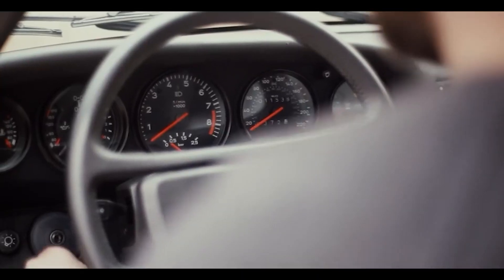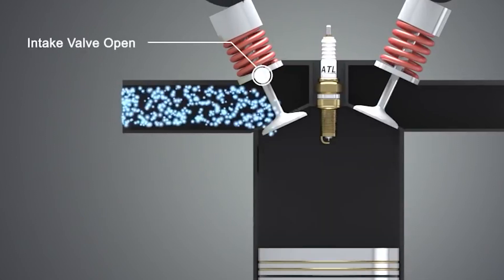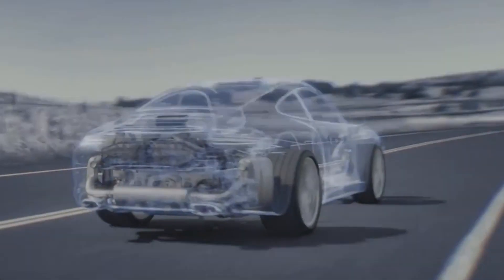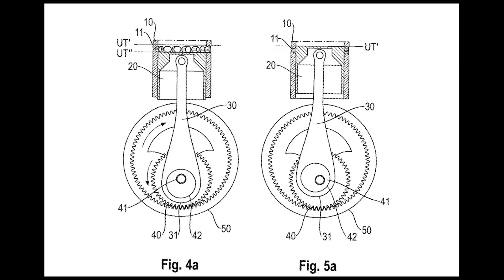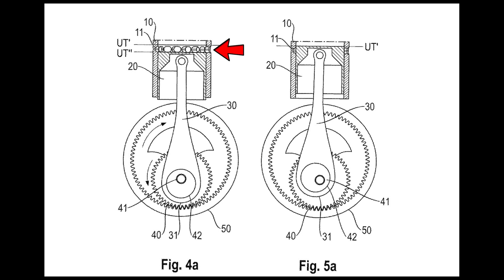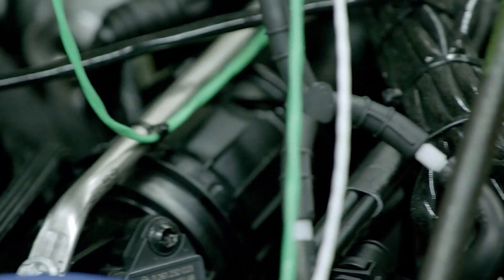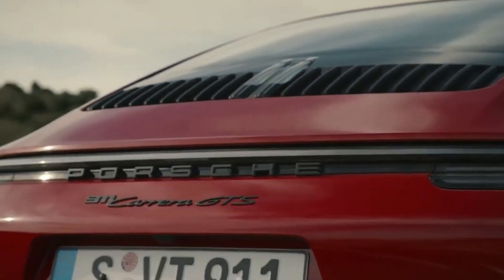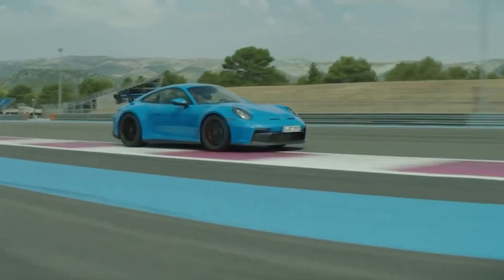The 6 Stroke Engine That's About to CHANGE the Game for Porsche!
Porsche, a brand known for its engineering prowess and innovation in the automotive world, has recently patented a design for a revolutionary six-stroke internal combustion engine. And While the concept of six-stroke engines isn’t entirely new, Porsche’s unique take on the technology could be a significant leap forward, offering the potential for enhanced power and efficiency. Now To fully understand this innovation, it’s essential to first understand how traditional four-stroke engines work and then dive into the complexity of Porsche’s new six-stroke design.